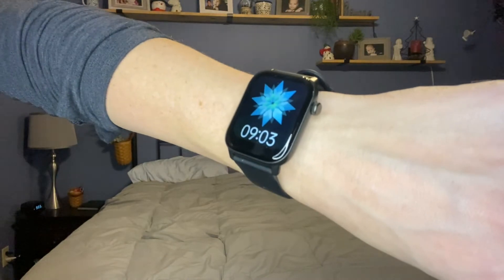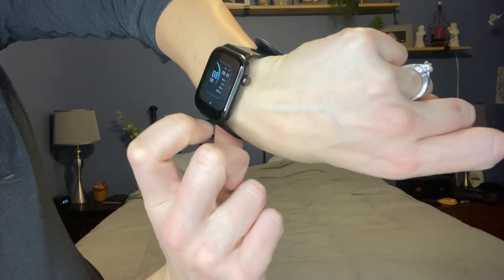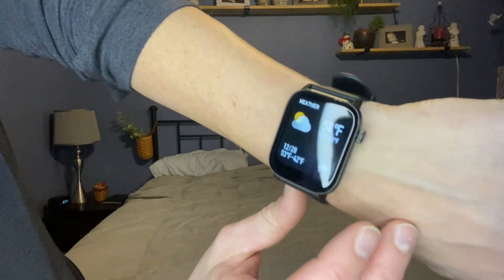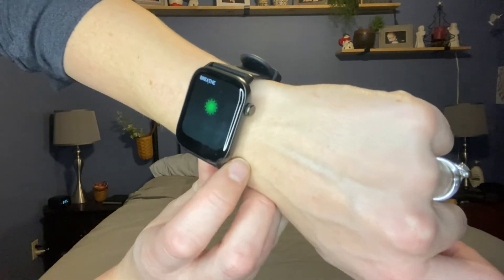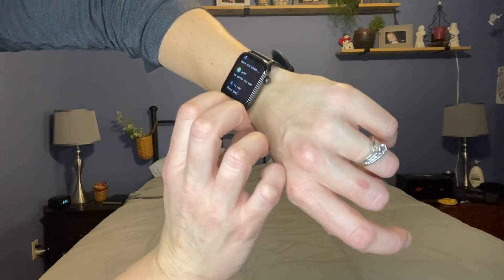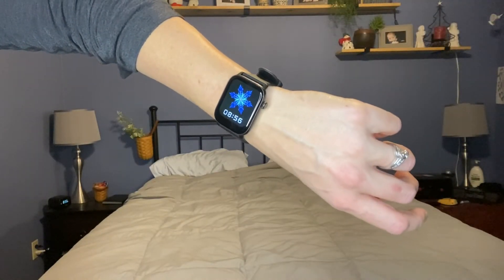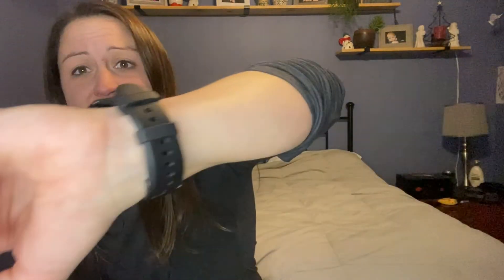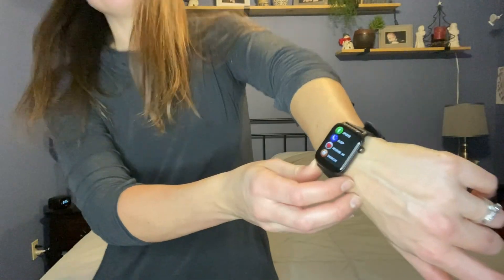Review of Smart Watch, RIVERSONG 2022 Smart Watch for Android Phones and iPhone Compatible